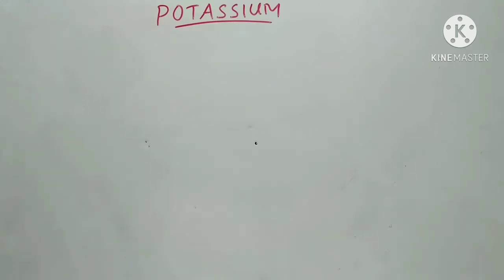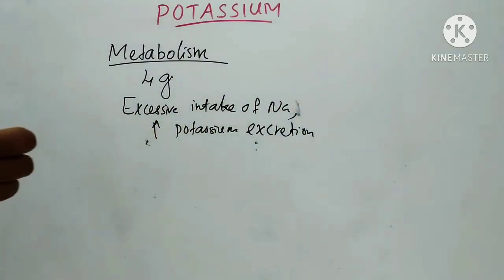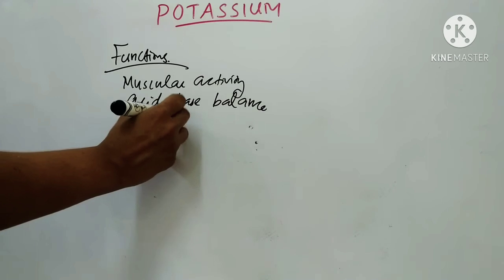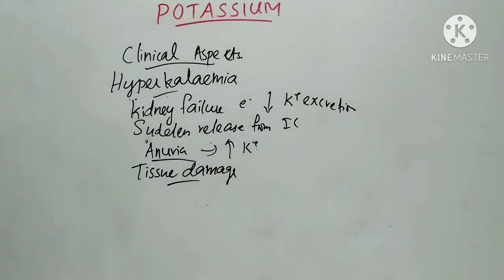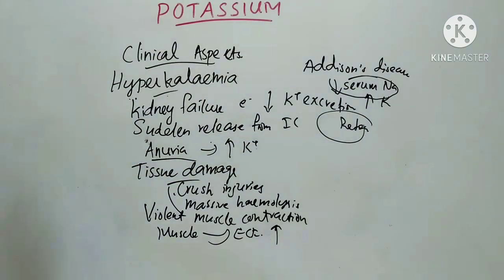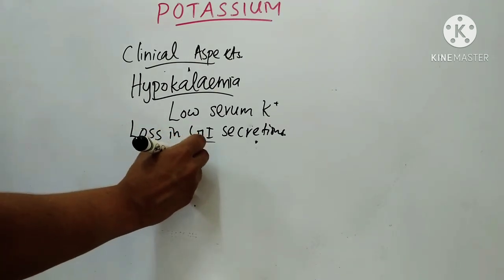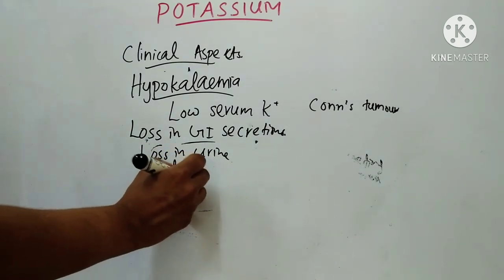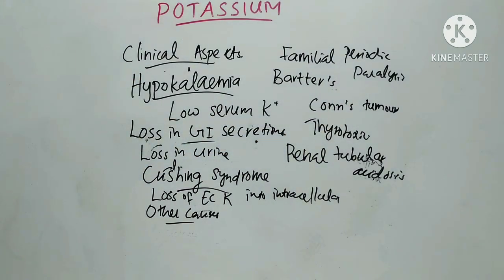Potassium/ Hyperkalemia / Hypokalemia/ Biochemistry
Potassium is the major intracellular cation. It is widely distributed in the body fluids and tissues.

Clinical aspects include
Hyperkalemia
 Hypokalemia